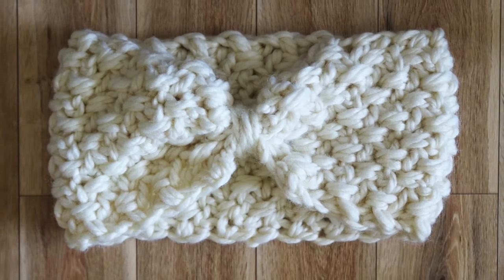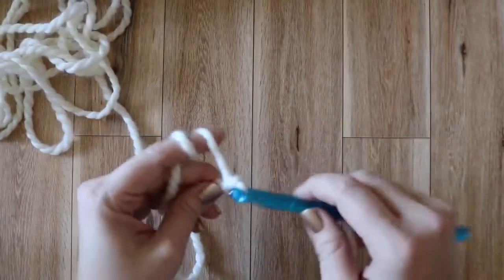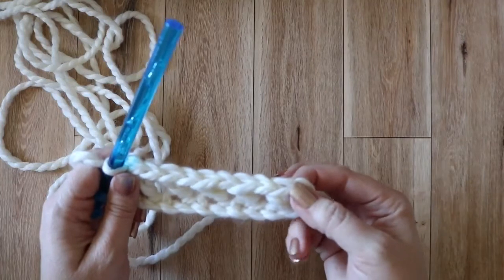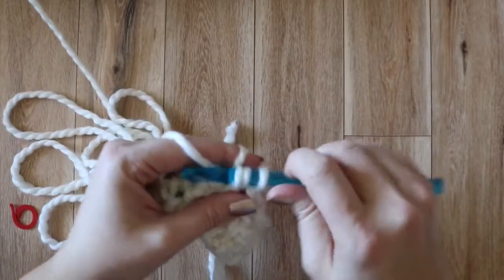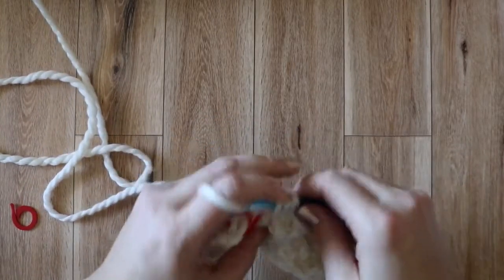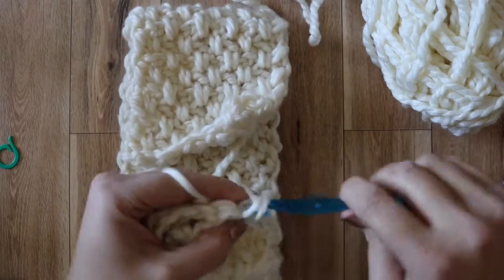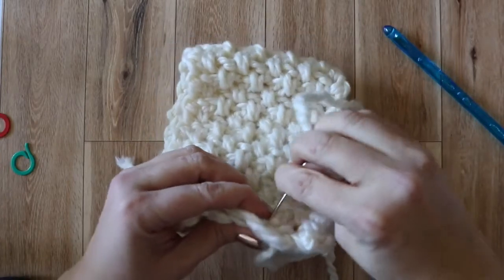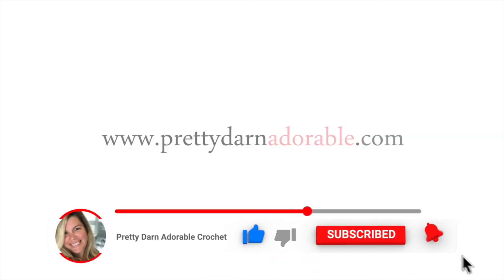Super Bulky Crochet Headband Easy Tutorial - Extended Moss Stitch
Looking for an easy crochet headband that you can do in just 20 minutes? Look no further! In this video, I'll show you how to create a gorgeous stitch that any beginner can do.

Whether you're a beginner or an experienced crocheter, this easy crochet headband is a great project to try! You'll be able to create a beautiful stitch that will keep you cozy, no matter how extreme the weather is!

You will want to use this stitch for everything you make - I can help with that!  Start here.

Ad free, easy to print pdf in my Etsy shop

Sizes included: Adult

Finished Measurements
  3-6 MONTHS  14" X 1 1/2"
  6-12 MONTHS  15" x 2"
  1-3 YEARS   16" X 4"
  3-10 YEARS   17" X 4"
  TEEN    18" X 5"
  ADULT    19 - 20" x 5"

Tapestry Needle
Stitch Markers
10:00 mm hook
50-60 grams Lions Brand Wool Ease Thick & Quick

TIMESTAMPS
00:00 Intro
01:05 Starting Chain
01:28 Row 1
02:30 Row 2
04:19 Row 3
05:50 Last row
06:30 Seam and cinche

Cyprianne